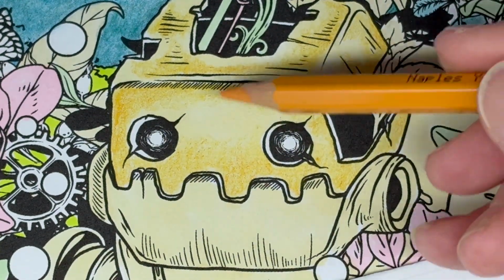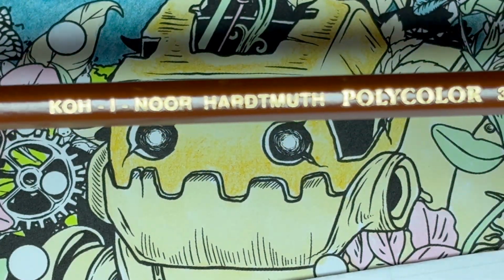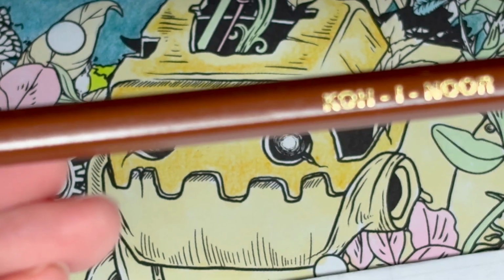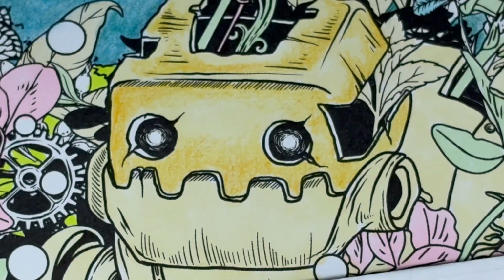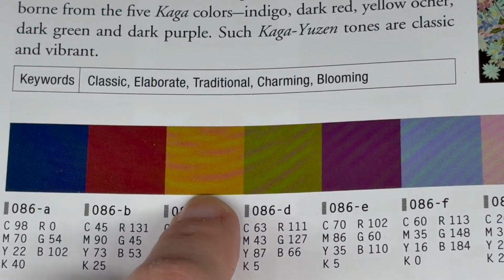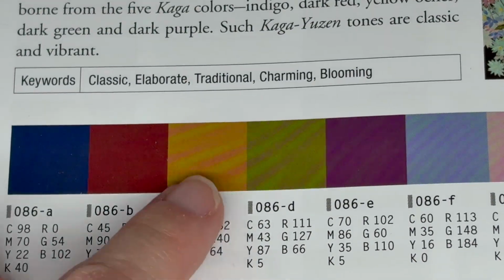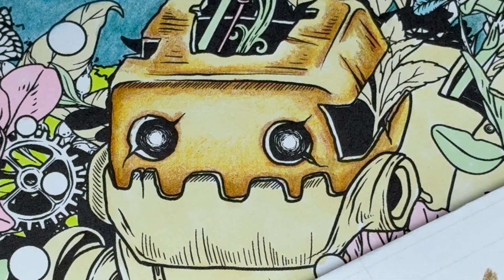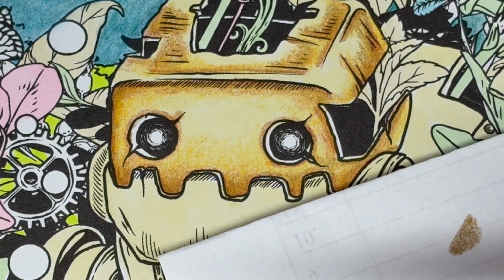How to apply a Color Palette in Adult Coloring (3/3)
This is part three of my series on choosing a color palette and applying it to a coloring page. In this installment, I demonstrate how to decide where the colors go based on the palette and show how to apply the pencils.